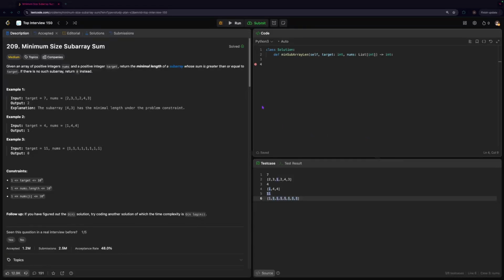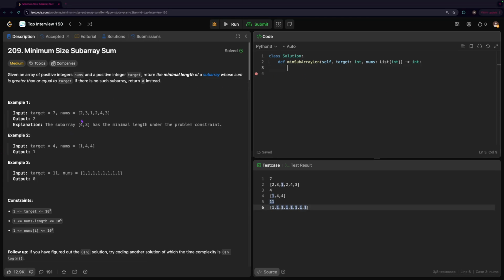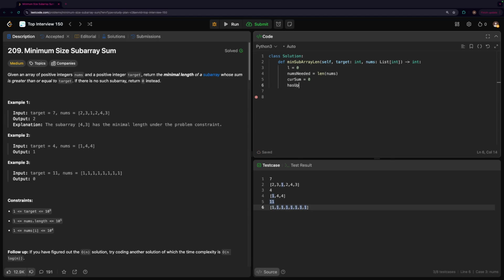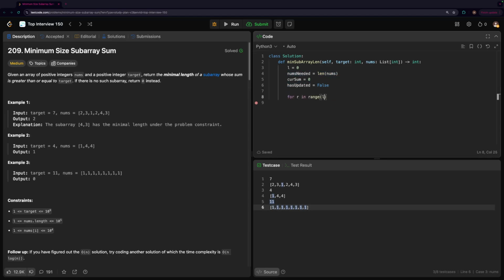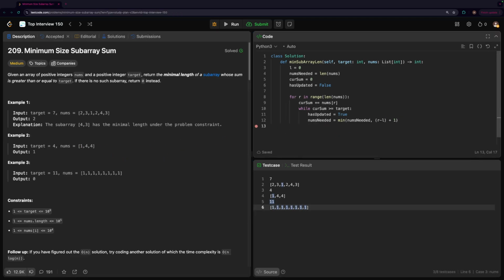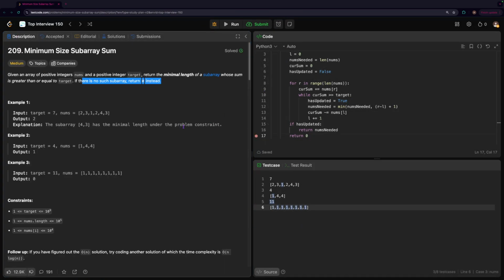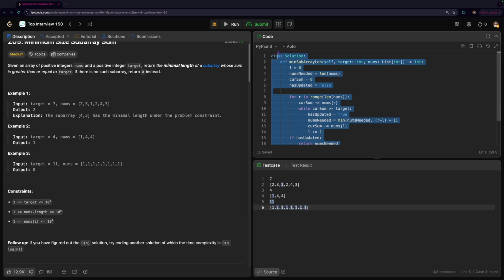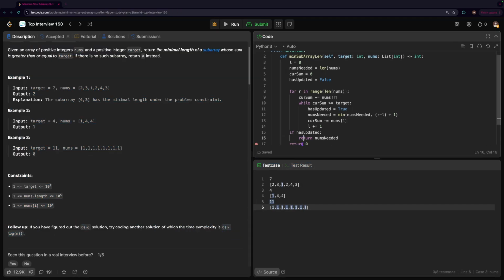Day 43 of LeetCode | Minimum Size Subarray Sum